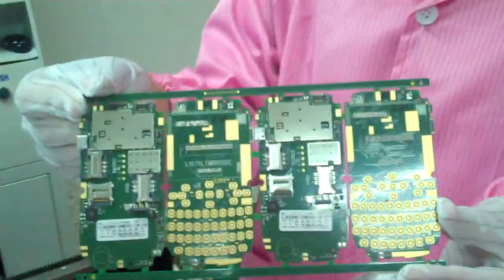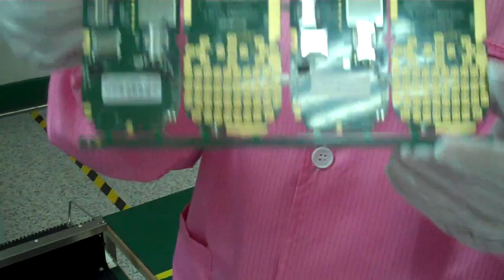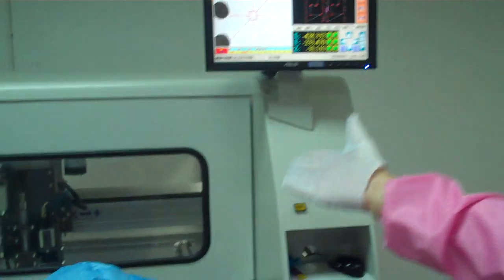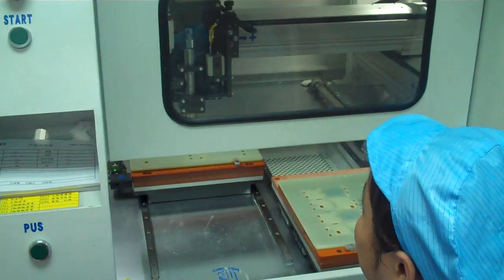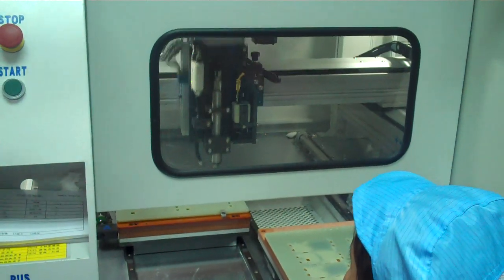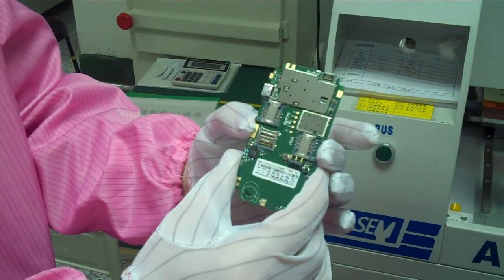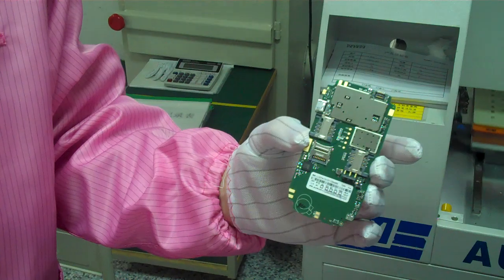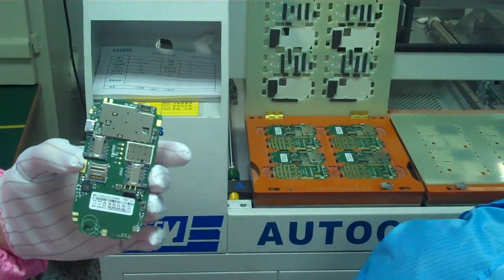7-Cutting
At this step, after passing Xray, analysis and initial QA, the 4 attached motherboards will be cut into individual boards.